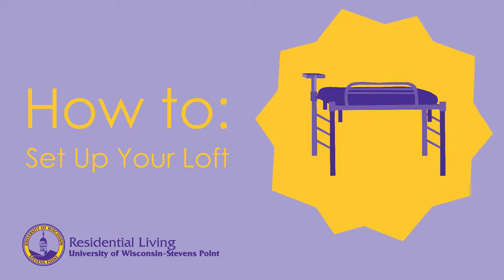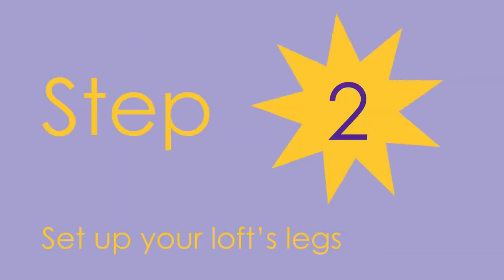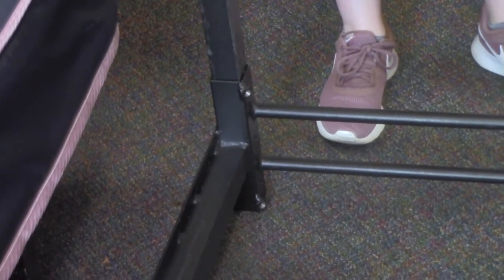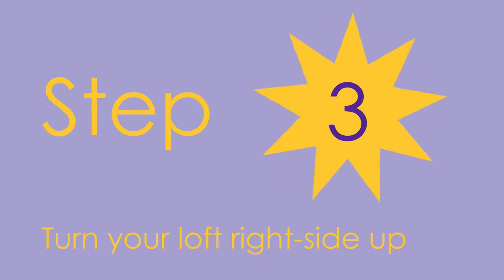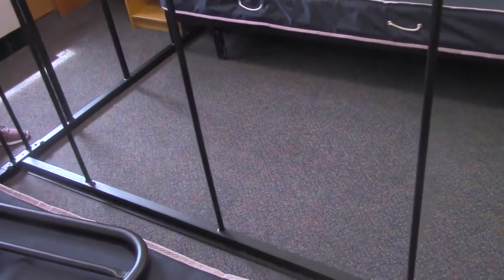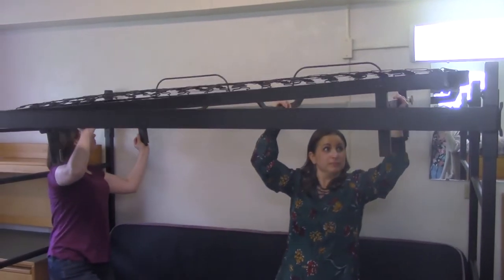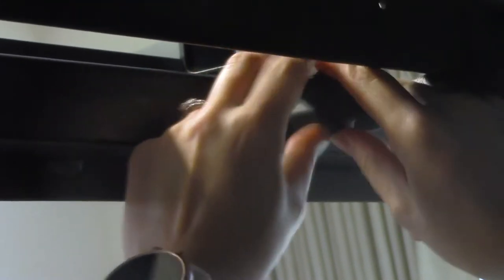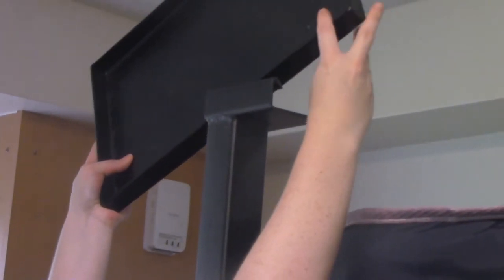UWSP Loft Video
This video will help you set up your loft with 5 to 6 easy steps.